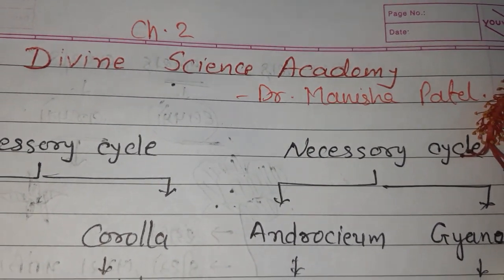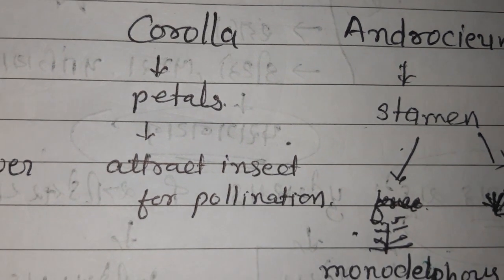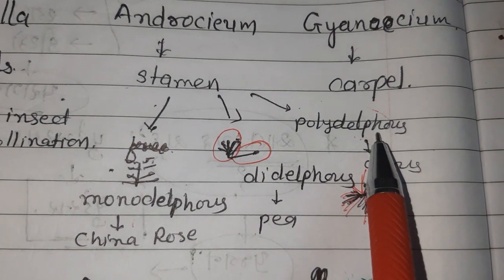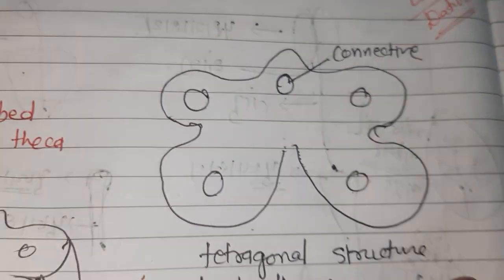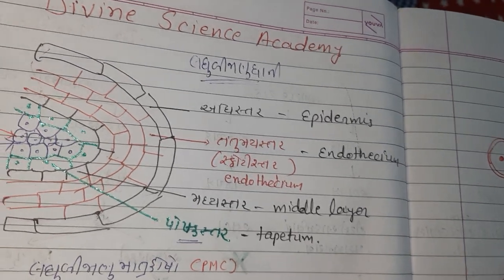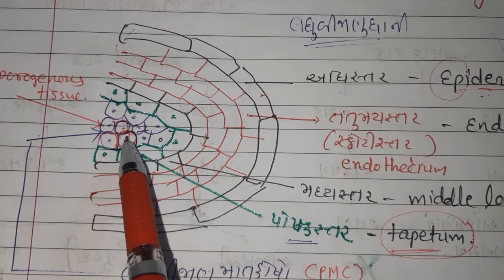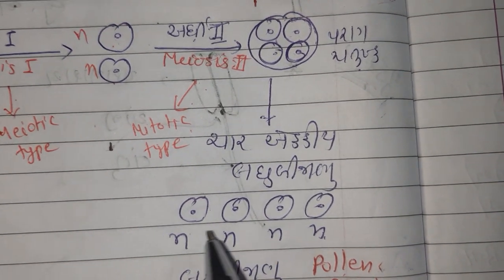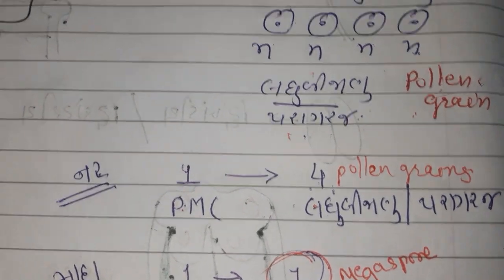Anther - Chap-2 - Std. 12th || BY DR. MANISHA PATEL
Anther